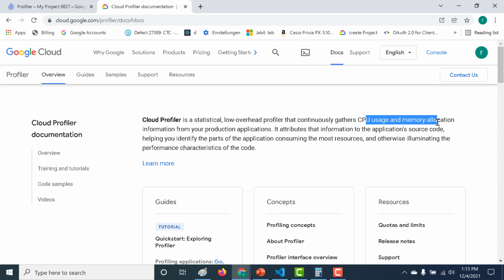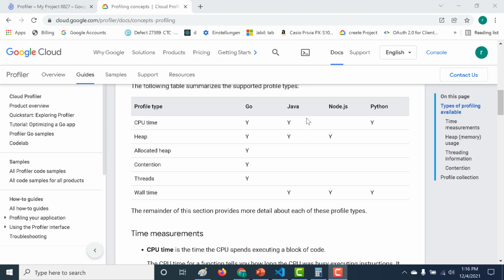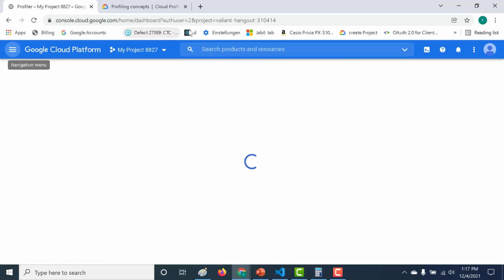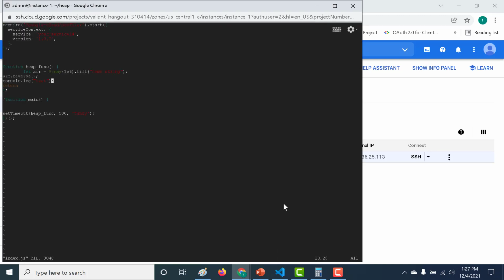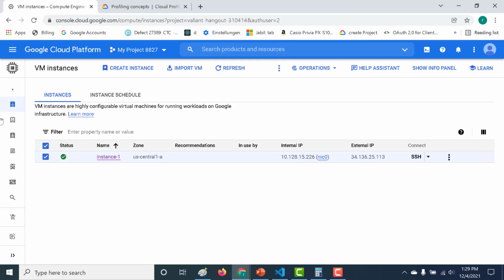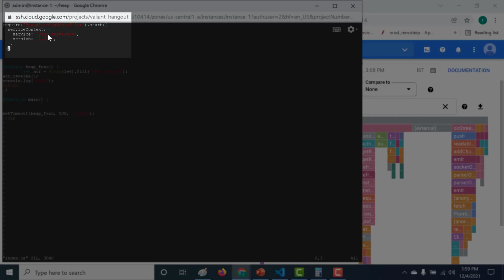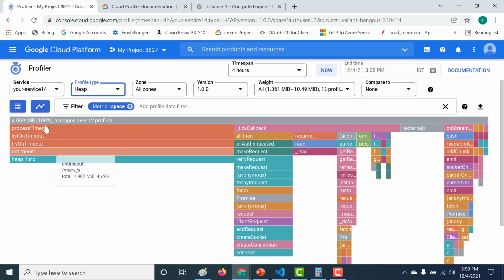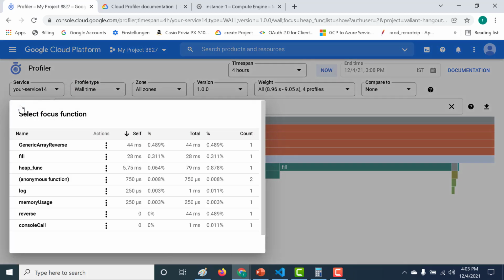What is a Profiler in GCP ? NodeJS